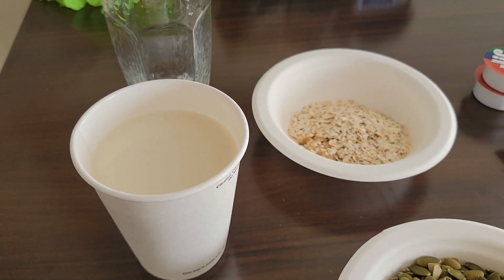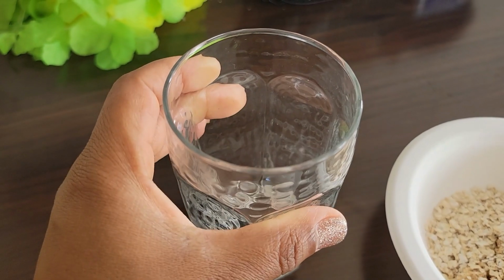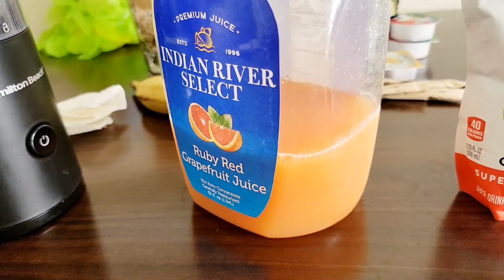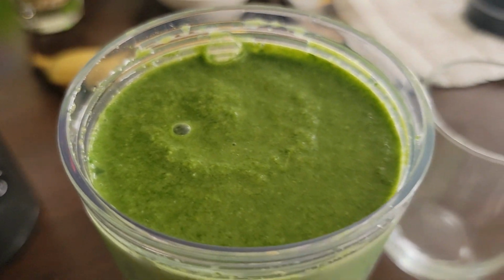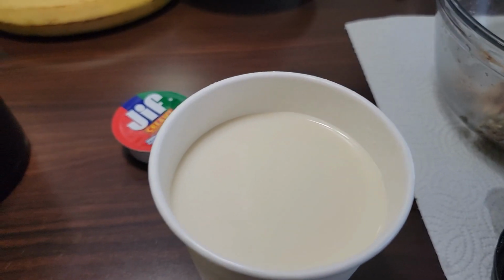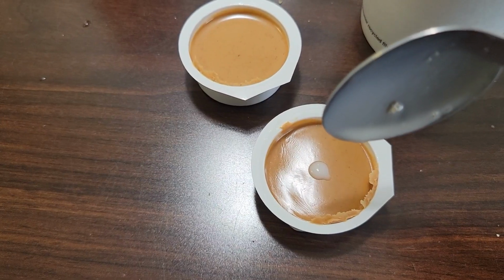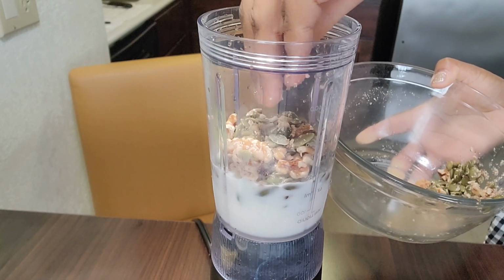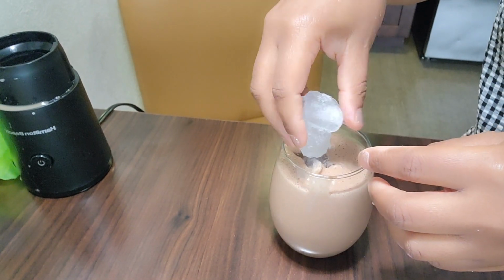Hotel Free Breakfast | How I Make Plantbased Smoothies in my Room | Renaissance Austin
Hello all! The Aviation industry is definitely a stressful on and with my sensitive immunity and digestion I am always discovering ways to eat healthy and potent when I am flying the crazy skies. It is common to find oatmeal at every hotel complimentary breakfast and with this comes a toppings bar. It is also a delight when hotels provide oat milk also.

In this video I am demonstrating how I make my morning spinach smoothies and my evening chocolate peanut butter banana walnut smoothie with a travel size blender.

Enjoy and leave your thoughts and questions below in the comment section.

Connect!

Music Video!

Support

Connect!

My Tik Tok is Amazing!